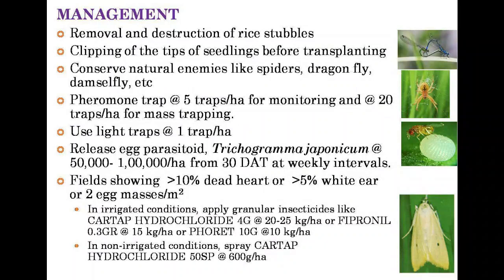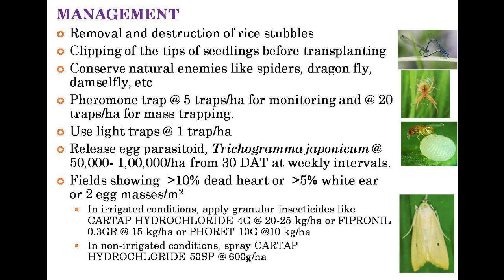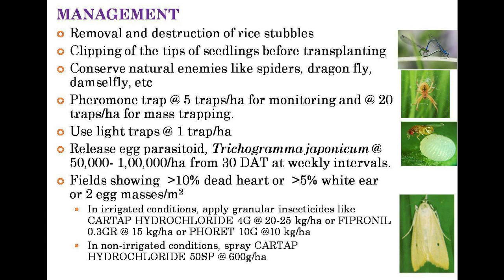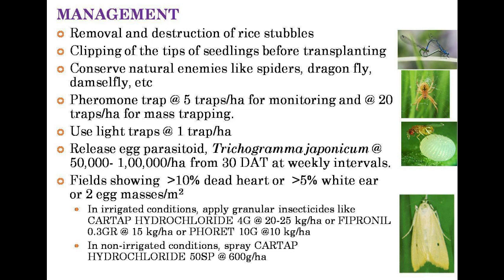Yellow Stem Borer of Paddy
In the present video lecture (made for the UG students) I have tried to elaborate the behavior, symptom and management of Yellow Stem Borer of Rice. 'Hope it will help them.